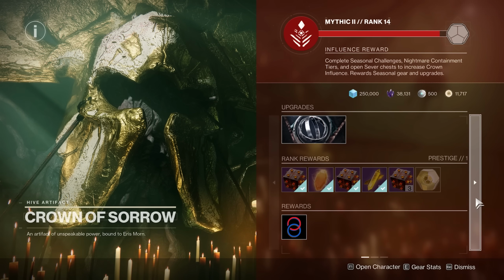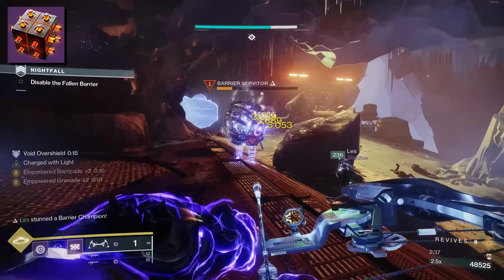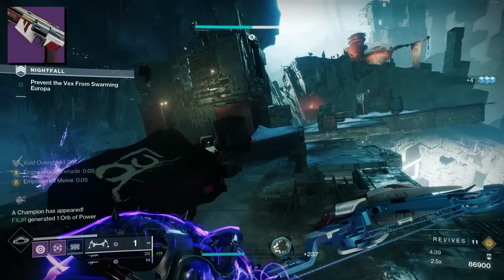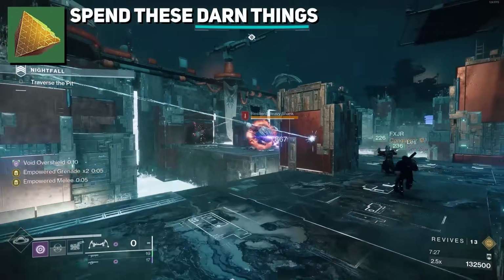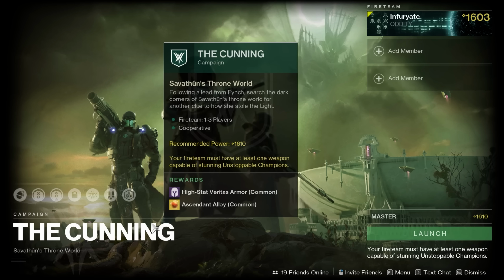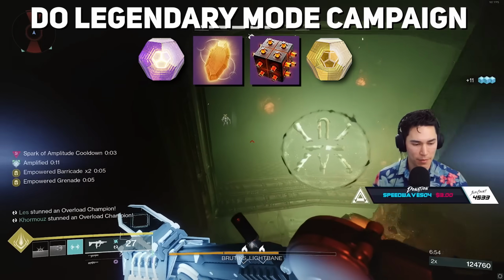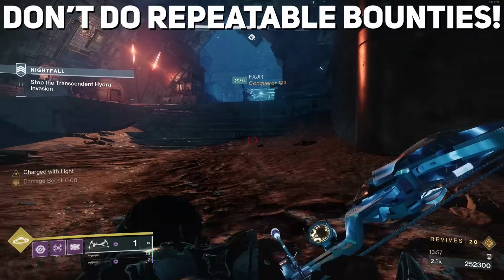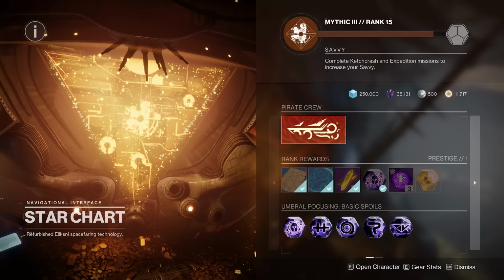The Ultimate Lightfall Prep Guide (10 Days Left) | Destiny 2 Season of the Seraph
Lightfall is less than 2 weeks away. This is the ultimate Lightfall Prep guide so you can head into Destiny 2's new expansion completely prepared to take on Calus and The Witness head on.

Timestamps:
0:00 Intro
0:26 Seasonal Content
0:57 Artifice Armor
2:11 Upgrade Materials
3:57 D.F.A and Loot Warning
5:19 Crafting Materials
6:43 Public Events
6:53 Ascendant Alloys
7:52 Planetary Materials
8:15 Enhancement Cores
8:26 Raid Spoils
8:49 Power Leveling
9:48 Bounty Farming
12:03 Weapon Patterns
13:50 Summary
14:19 Glassway Build Card
14:32 Outro
Catch us live on Twitch!
🥃AdvancedGG NASTY Drink and Merch!
👉MojoDesk Makes the Best Desks!